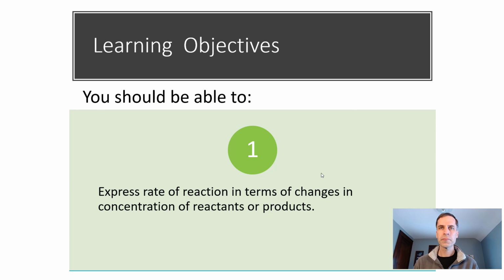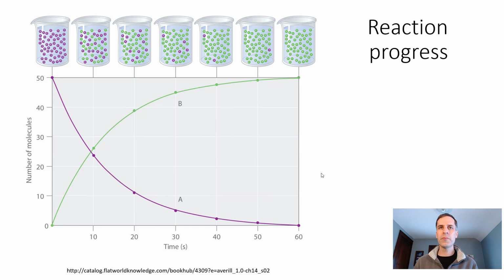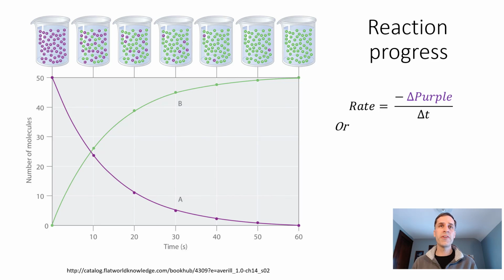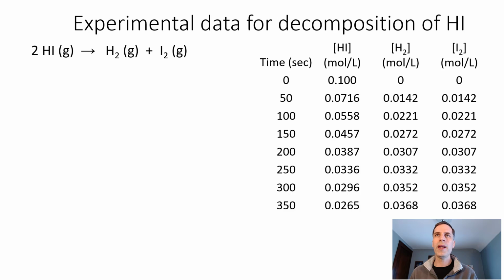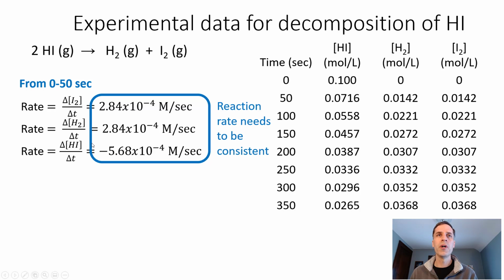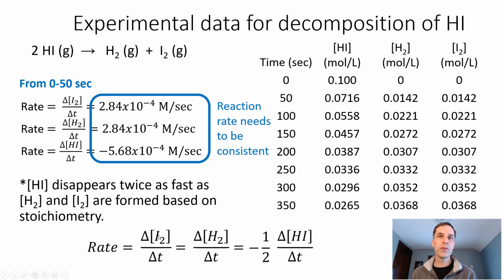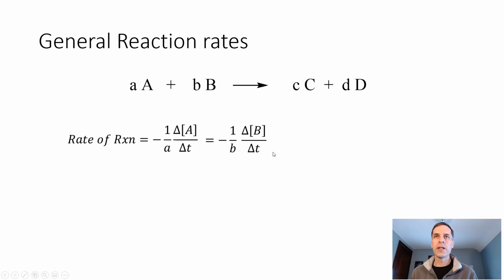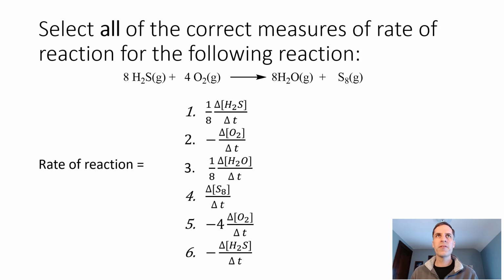Kinetics Preclass Day 1 - rates of reactions